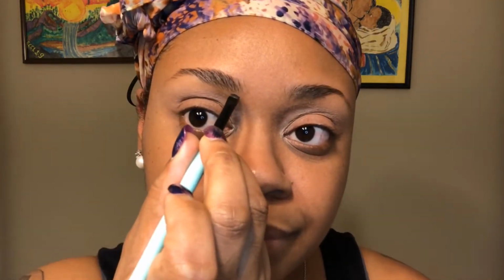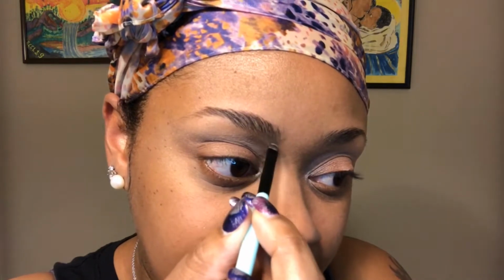Step by Step Natural Looking Eyebrow Tutorial | Diy Eyebrow Tutorial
Find out what’s going on first

📩➡️ paigeleann256(at)gmail(dot)com